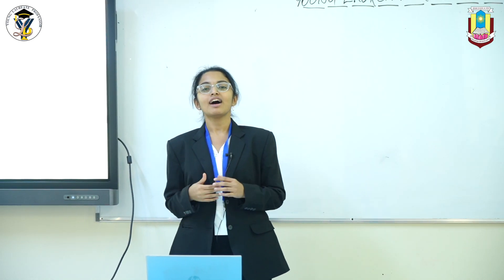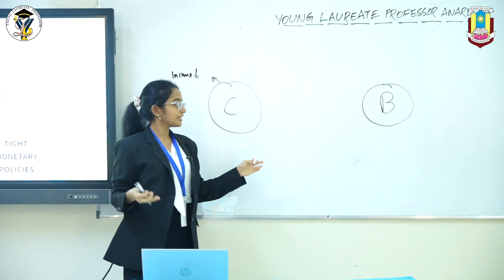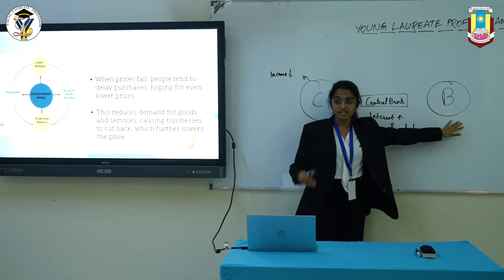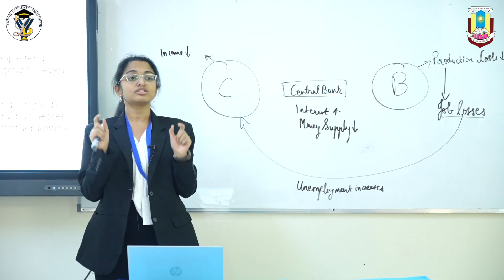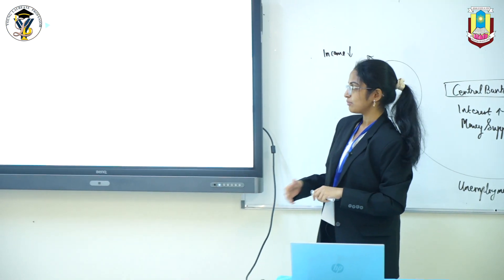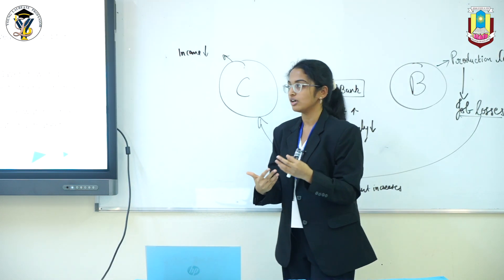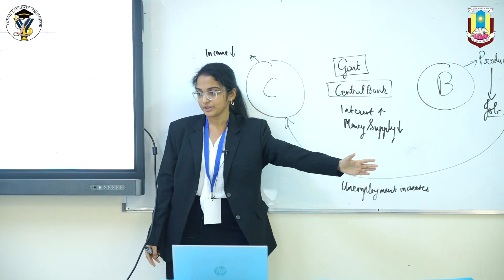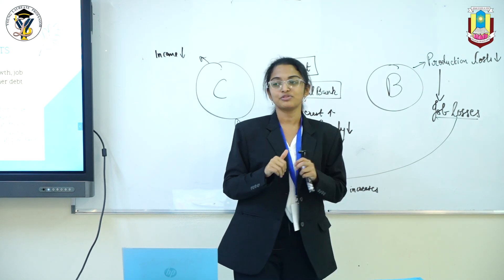Young Laureate Professor Award | Economics | Class-1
Young Laureate Professor Award Hosted by Indian School Al Seeb on 9th November 2024